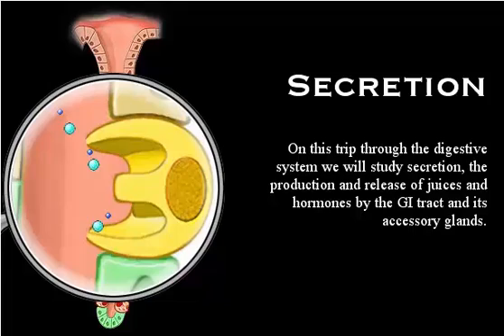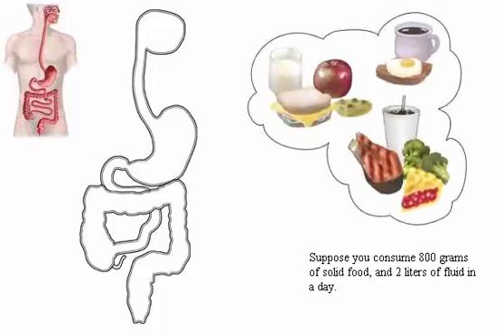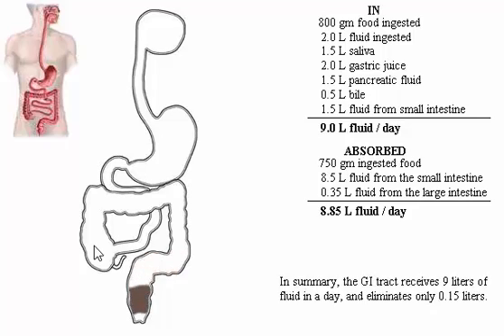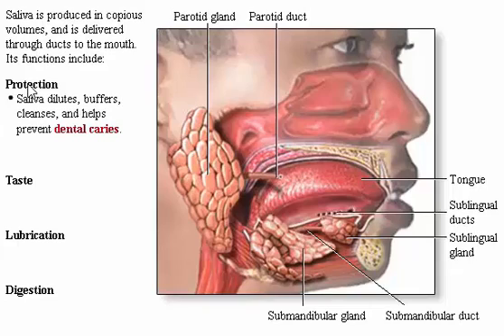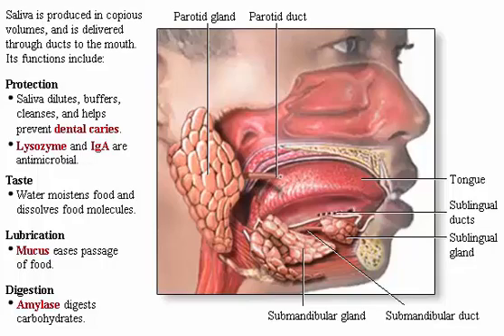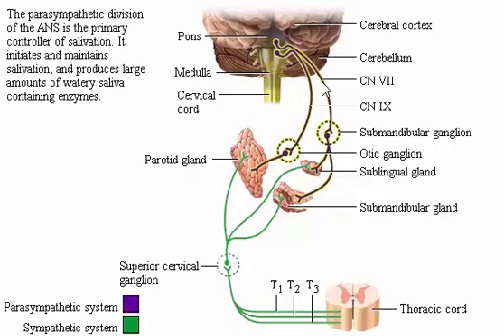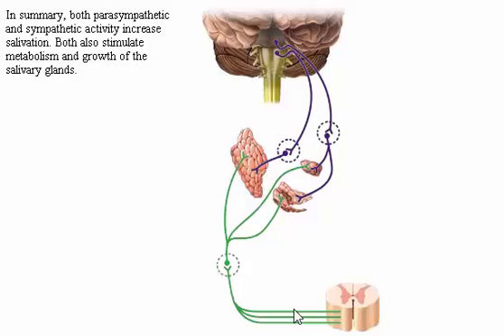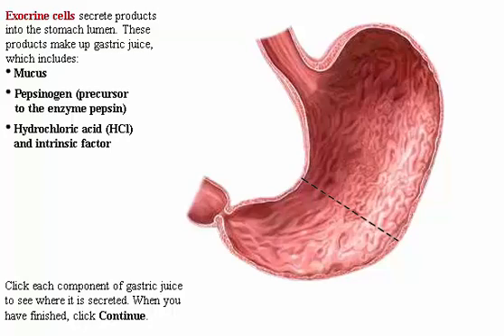Digestive System Secretion Part 1 in Mouth and Stomach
On this trip through the digestive system we will study secretion, the production and release and release of juices and hormones by the gastro intestinal tract and its accessory glands.

In this part We study about secretion in when digestive in mouth and stomach

Translated titles:
Verdauungstrakt Teil 1 im Mund und Magen

मुंह और पेट में पाचन तंत्र स्राव भाग 1

Spysverteringstelsel sekresie deel 1 in die mond en maag

Paghihiwalay ng sistema ng pagtunaw bahagi 1 sa bibig at tiyan

입과 위의 소화 기계 분비 1 번

Secreción del sistema digestivo, parte 1 en la boca y el estómago

إفراز الجهاز الهضمي جزء 1 في الفم والمعدة

মুখের ও পেটে

मुख र पेटमा पाचन प्रणाली स्राव भाग 1

منہ اور پیٹ میں ہضم نظام سستے حصہ 1